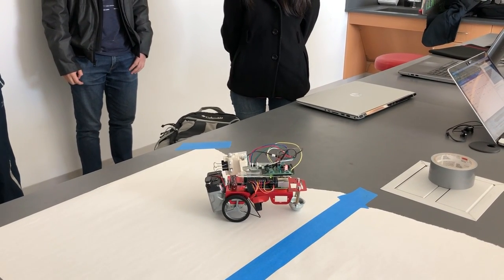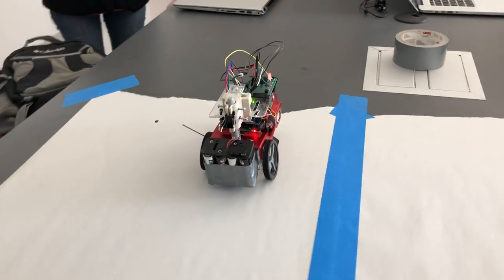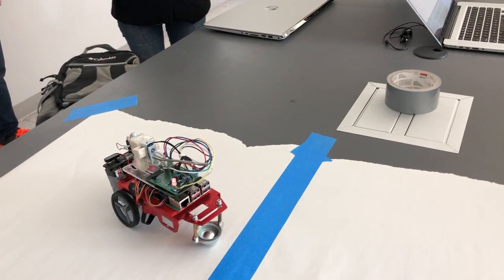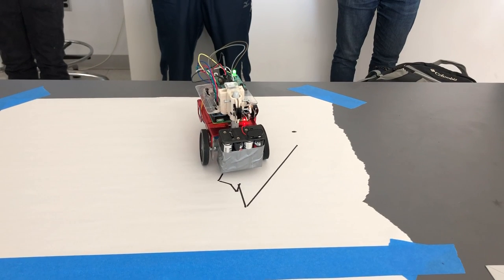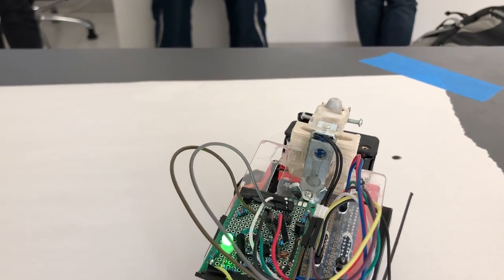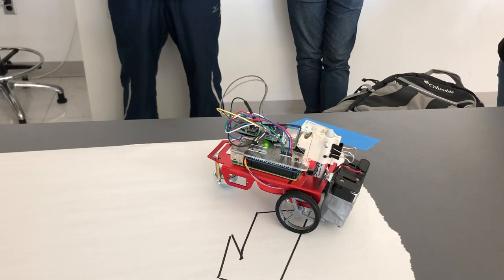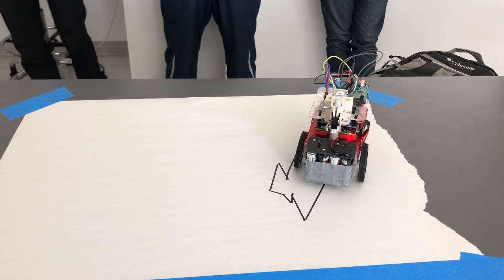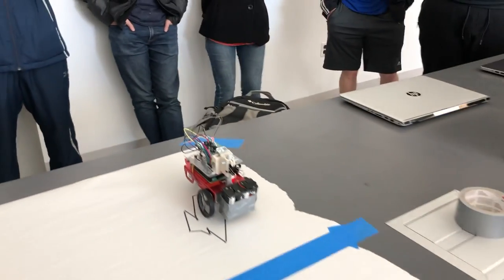Capstone Project - Contour Line Printer on a Networked Robotic Car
This senior capstone project in computer science at Temple University allows a user to convert an image into a contour line representation. The contour line is “drawn/printed” by a Sharpie marker mounted on the center axis of a robotic car chassis controlled by a Raspberry Pi embedded computer system.